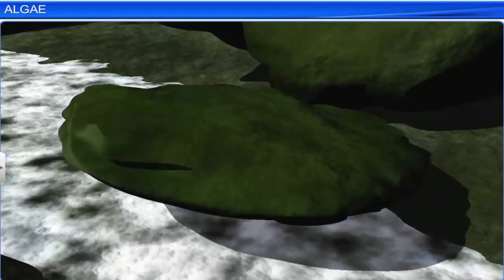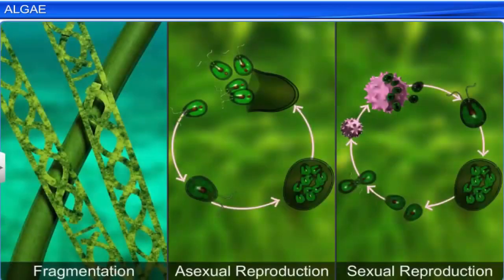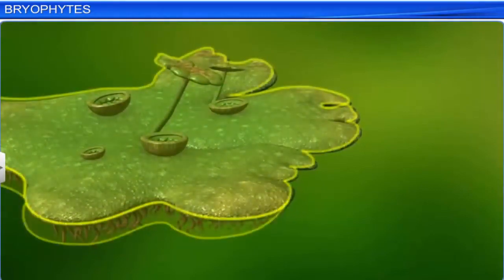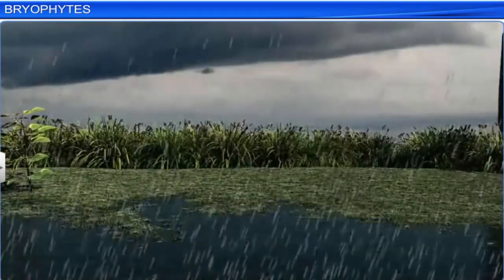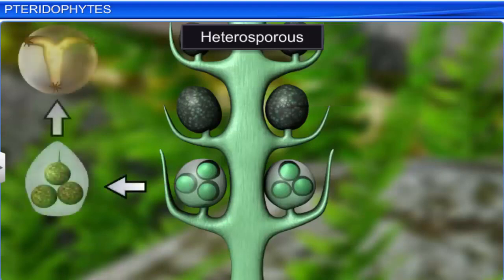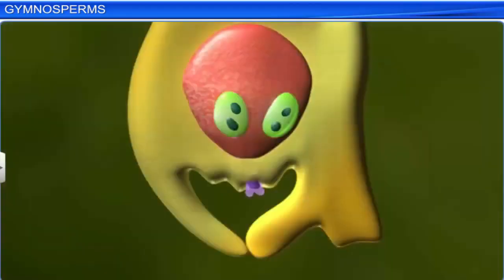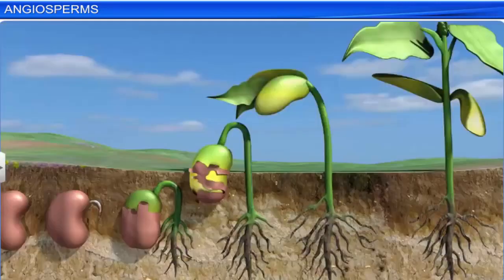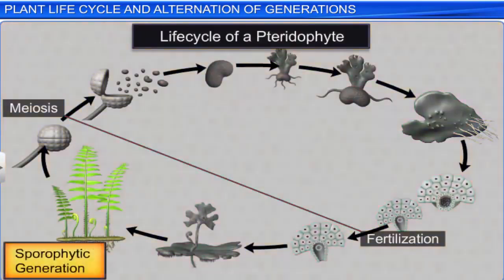CBSE Class 11 Biology- Plant Kingdom-Full Chapter- NCERT Animation -NEET CBSE